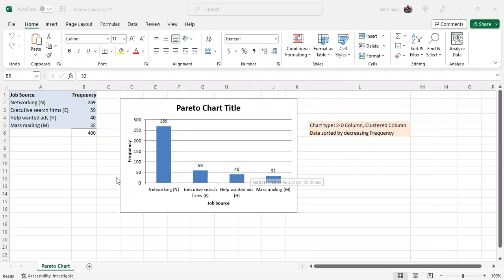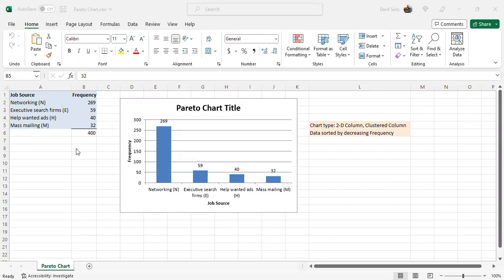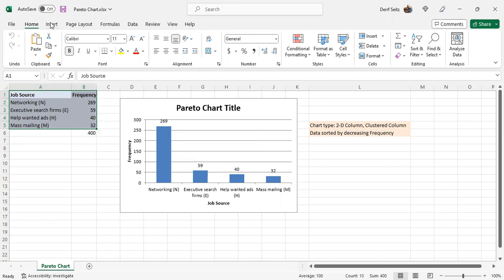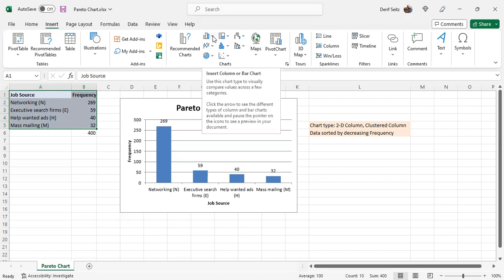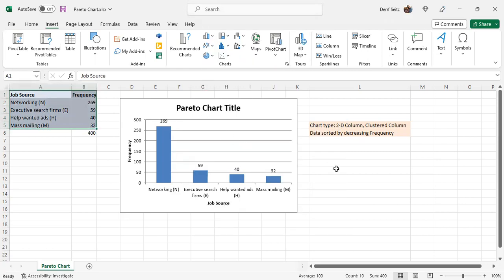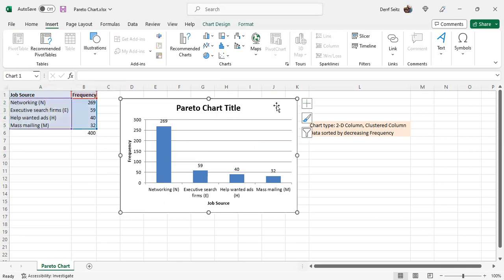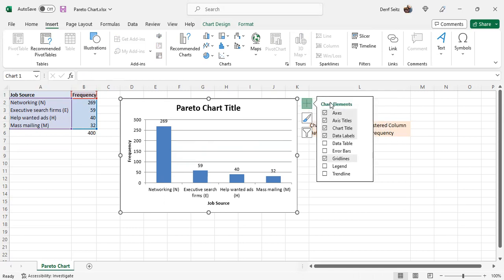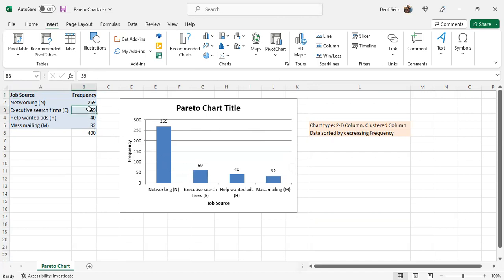Microsoft Excel Pareto Chart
This video shows how to create a Pareto chart in Microsoft Excel.